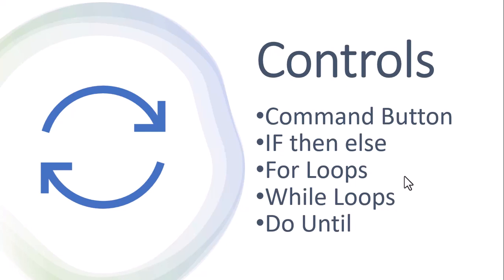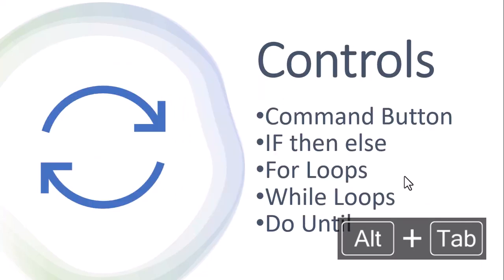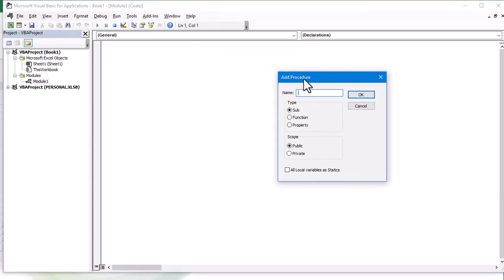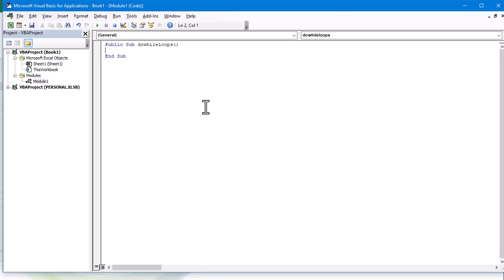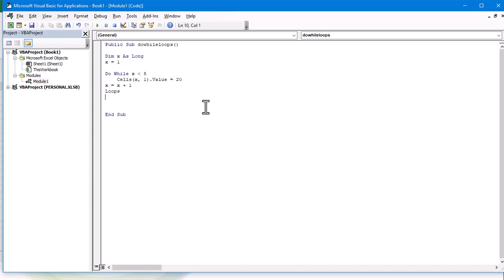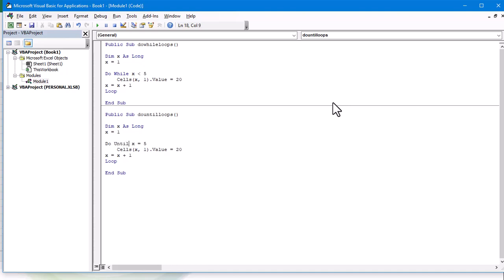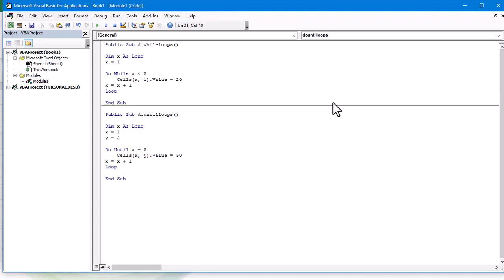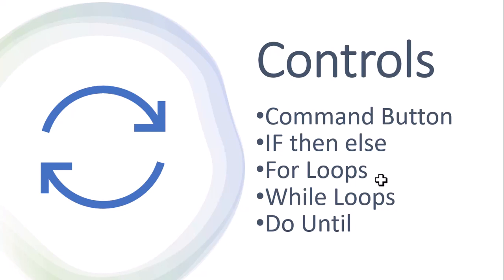XL VBA - A Child's Play - V#3 Controls – DO WHILE & DO UNTIL LOOP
Welcome to the World of VBA (Excel), In today topic we are continuing to build CONTROLS in Excel VBA a Child’s Play - Do while Loop – Control Flow Statement
In most computer programming languages, a do while loop is a control flow statement that executes a block of code and then either repeats the block or exits the loop depending on a given block (Boolean condition).